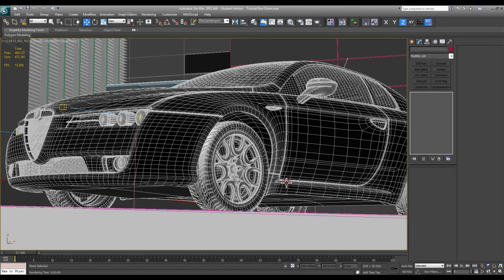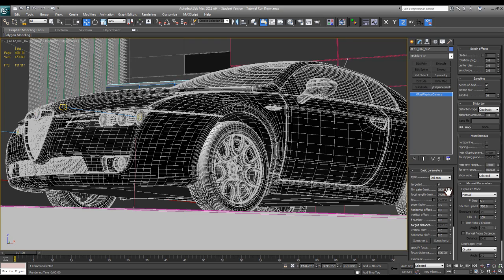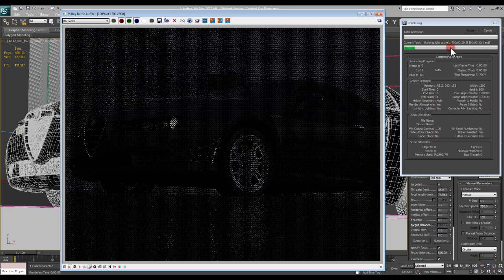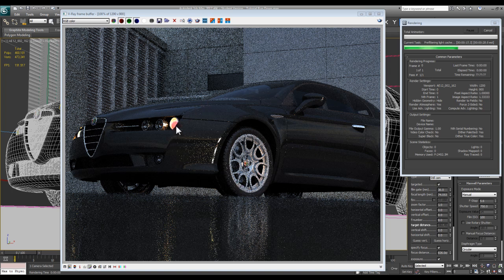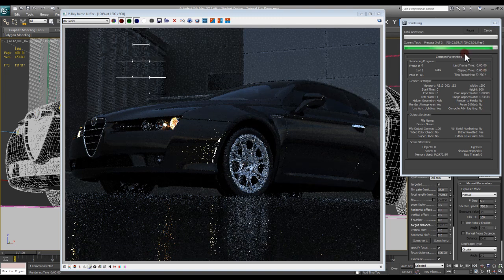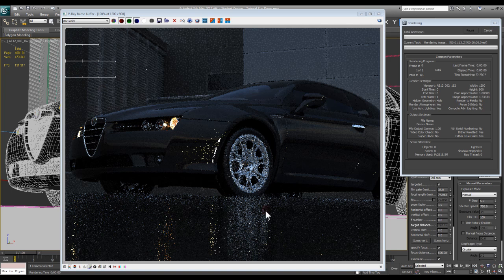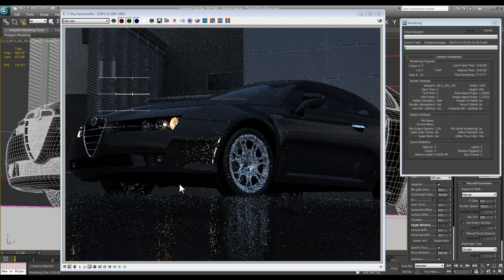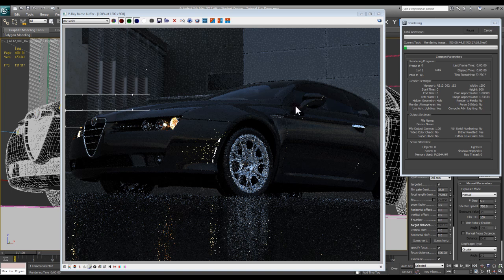Vray Tutorial - Fast Render - Optimized Settings - Vray Secrets Tips and Ticks Overview - Part01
In this series of video I will go over settings that can be applied to any file, with any lighting to get you fast results from VRAY once you have your file setup with materials and Lights. Speed up and optimize your renderings by watching this video.